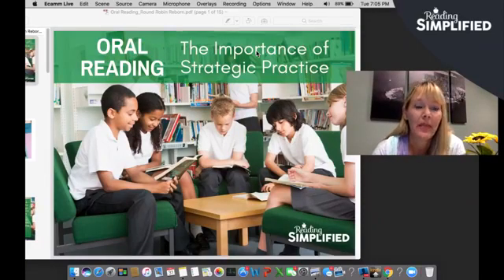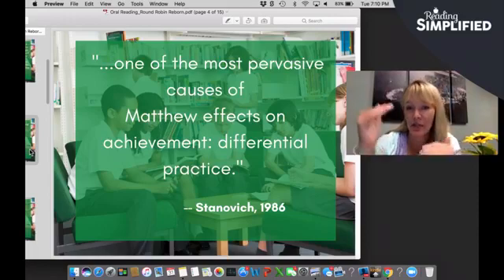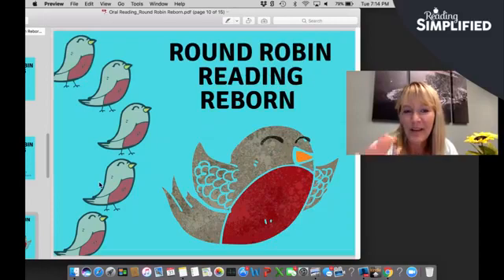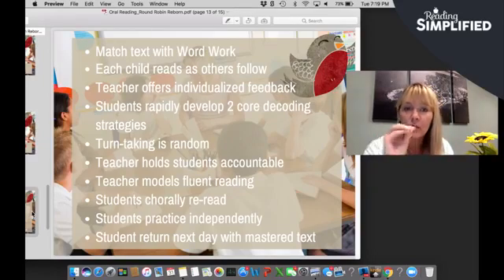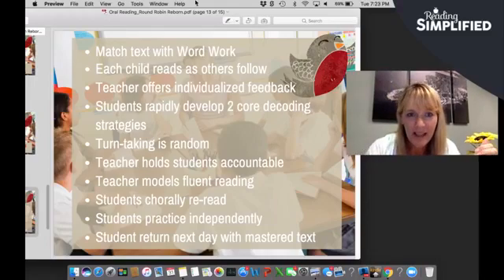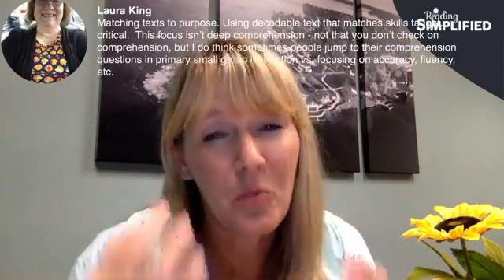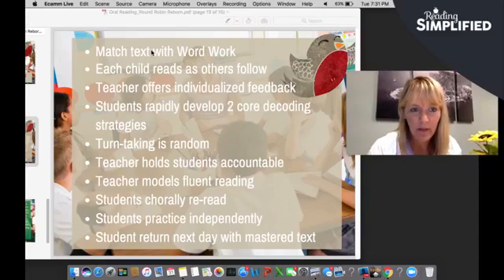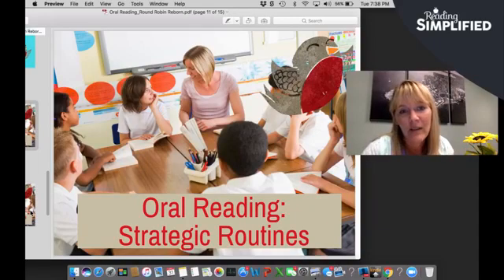The absence of oral reading practice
The absence of oral reading practice may be the 💔 greatest hindrance 💔 to the growth of those beginning or struggling to read.

Join us live here on Facebook to discover 🗜️ tools 🔨 and shortcuts for squeezing in MORE effective & strategic oral reading practice. Round robin reading...reborn!

Those who join in will snag a little 🎁 present 🎁 for short vowel reading practice. AND, enter for your chance to win a Read It word card box.

See you Tues. for this Summer Series Session #3--Shortcuts for Small Group Reading Instruction!